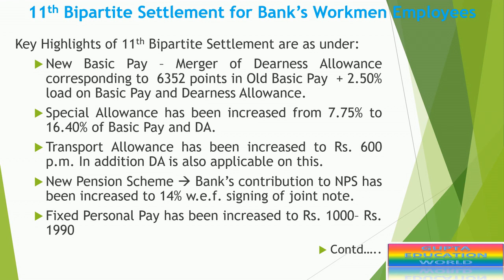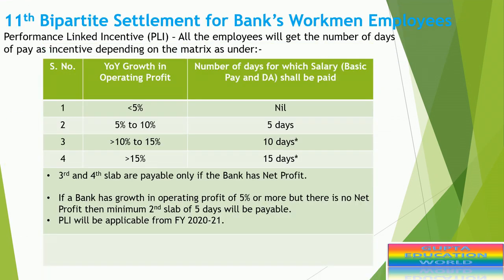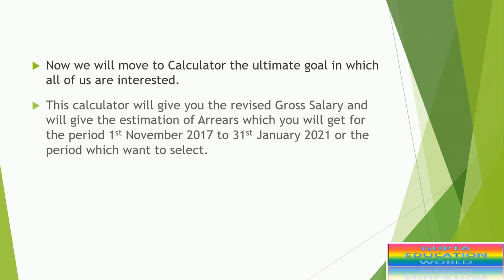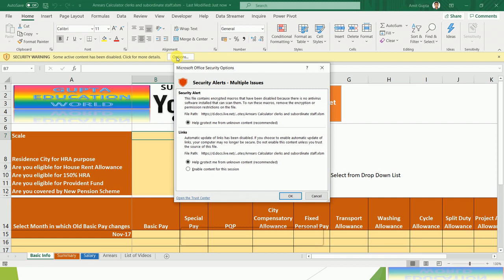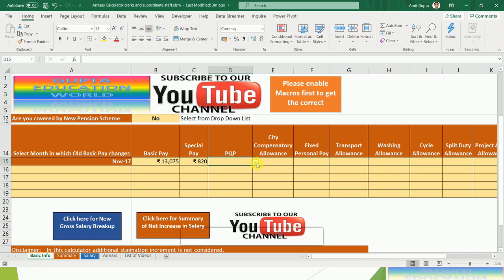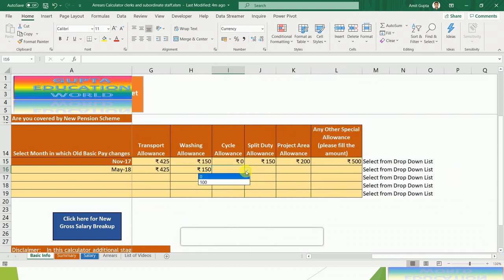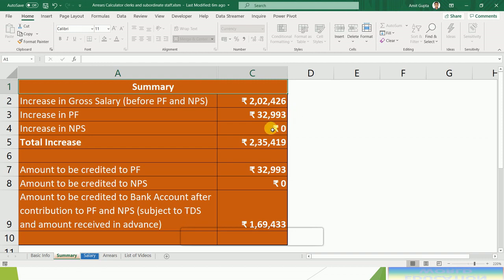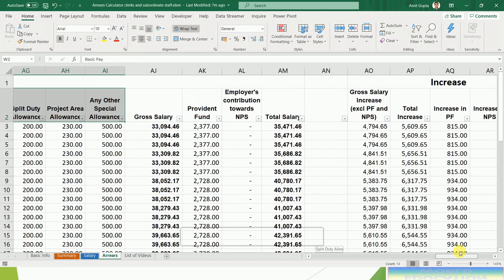11th Bipartite Settlement for Bank Workmen Employees–Summary, Arrears Calculator and Revised Salary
This video contains the details about the 11th Bipartite Settlement for Bank Employees including
1. Summary of Final Joint Note
2. Arrears Calculator
3. Revised Salary Calculator for November 2020

Join our Facebook Group i.e. Banker's Group the link of which is
to get the calculator.

5. Taxation of Mutual Funds (including NRIs) & Income Tax Rates for AY 2018-19, AY 2019-20 onwards
11. How to create Pivot Table using Data in Multiple Sheets or Multiple Files in MS Excel
23. Magical technique to prepare index of files with hyperlink existing in a folder and its sub-folders
31.  Important Financial Formulas with case studies and different Examples (A to Z) existing in MS Excel
32. How to create Searchable Drop Down List and normal Drop Down List - MS Excel Vs Google Sheet